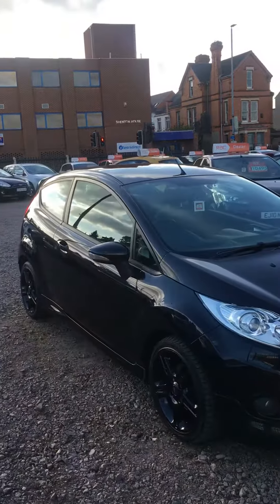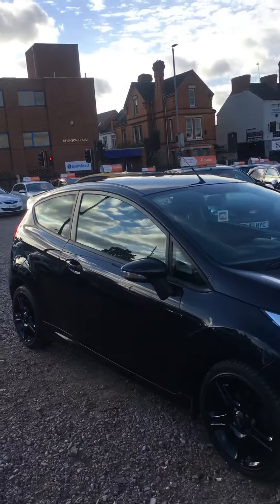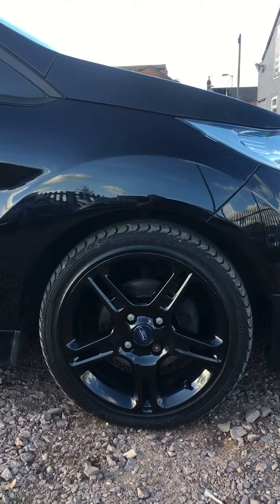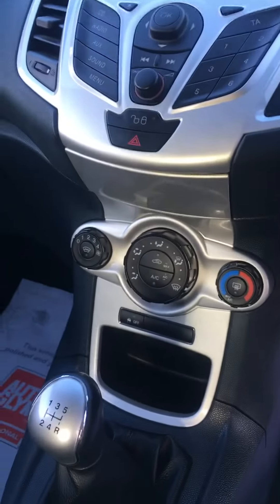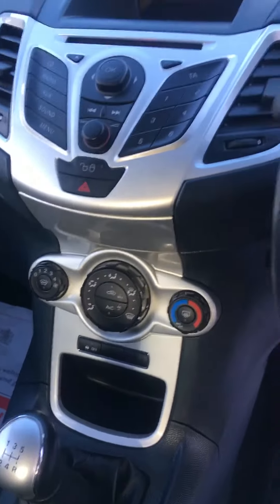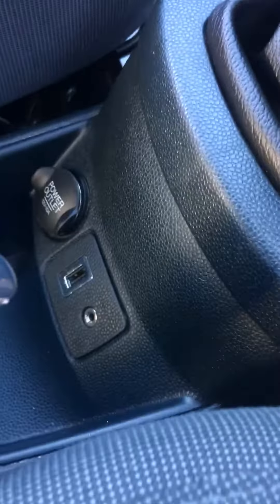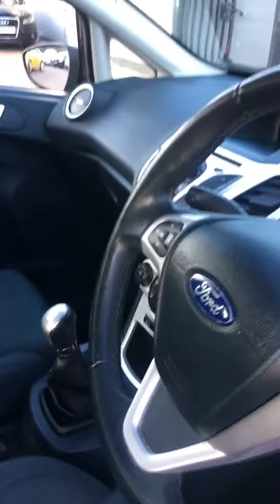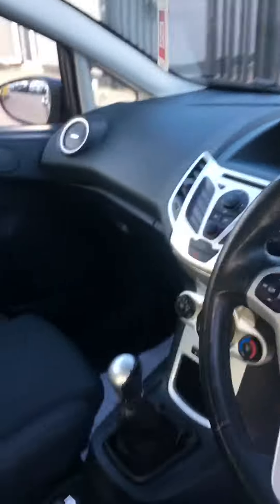Ford Fiesta zetec S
1.6 TD